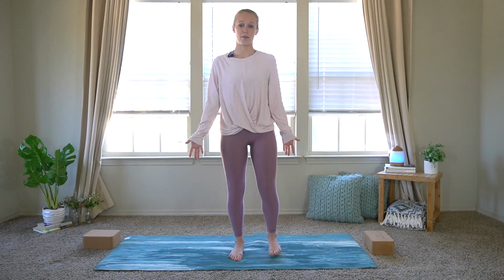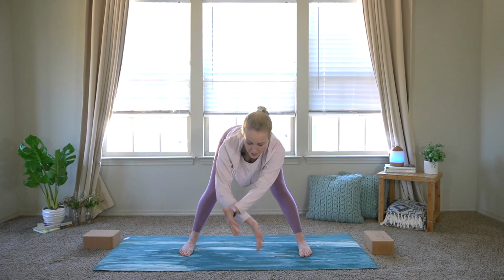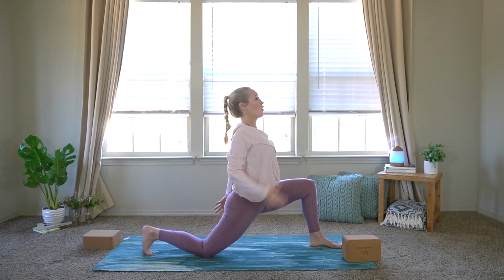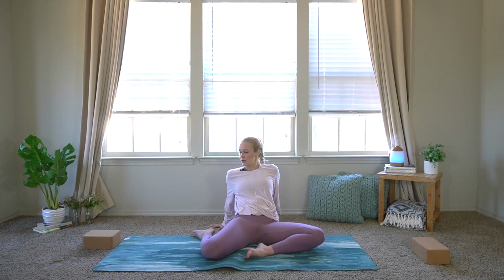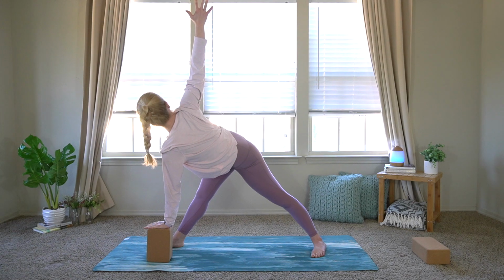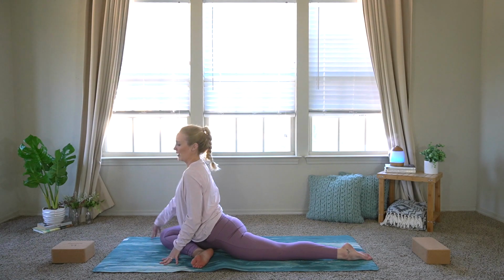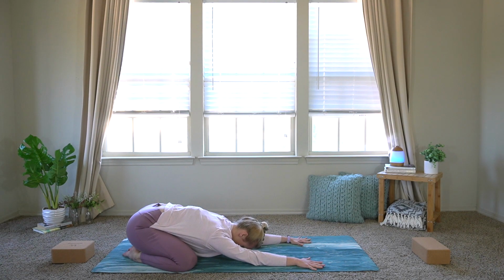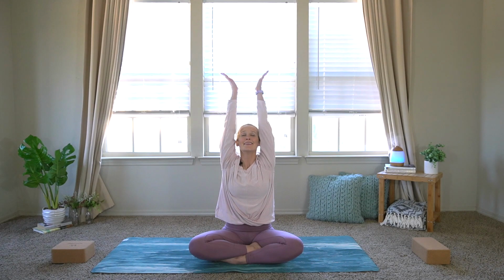12 MINUTE YOGA For Runners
Hey there runners!

Join me on the mat for this 12 MINUTE Yoga For Runners video where we will cool down, relax, and stretch those oh-so-tight muscles you runners may have!

Not a runner? New to yoga? No worries! This is a beginner flow, designed for any type of post-exercise cool down. We will be stretching hamstrings, IT band, inner/outer thighs, quads, psoas, and glutes all while finding a calm breath + mindfulness.

Thanks for joining!